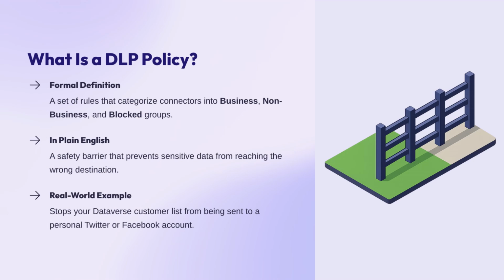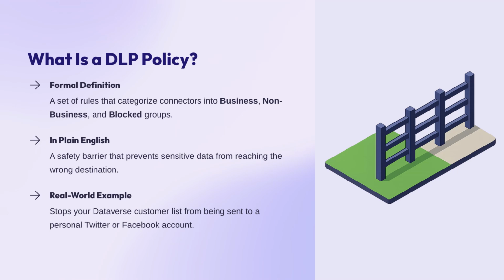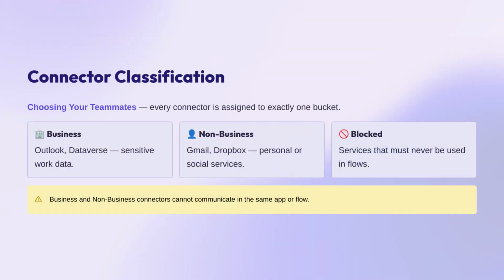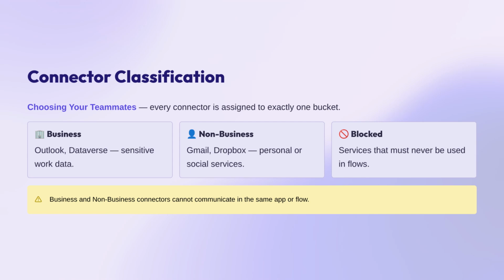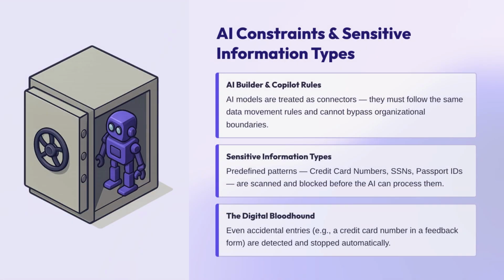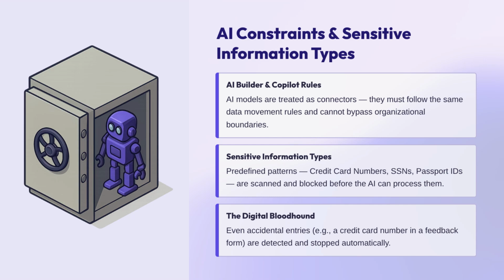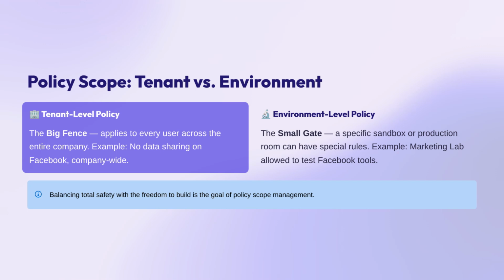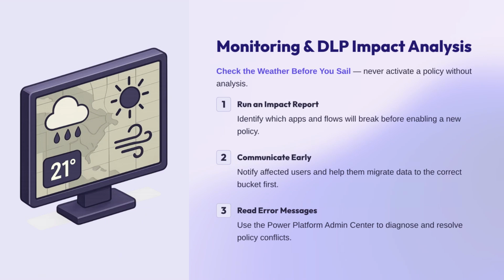Data Loss Prevention (DLP) Policies and AI Constraints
As we build increasingly intelligent applications with AI Builder and Custom Connectors, protecting your organization's data has never been more critical. In this deep dive, we explore Data Loss Prevention (DLP) Policies and how to effectively manage AI constraints within the Power Platform.

What You’ll Learn:
DLP Foundations: Understanding connector classification (Business vs. Non-Business) and its impact on your apps.

AI Constraints: How to apply restrictive policies to AI Builder and Copilot features.

Security Architecture: Designing environments that balance innovation with strict data governance.

Prevention Strategies: Best practices for preventing sensitive data exposure in your flows and apps.

Proactive Compliance: Monitoring policy violations and maintaining a "secure-by-design" mindset.